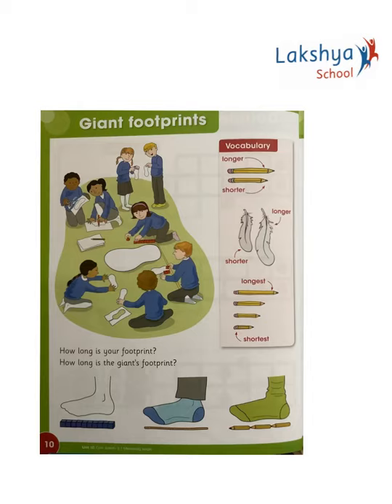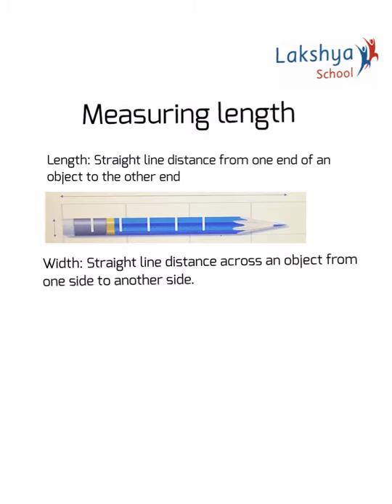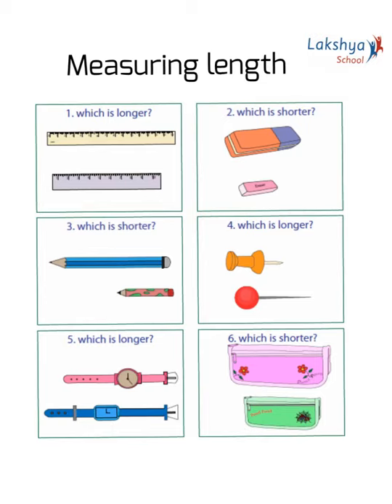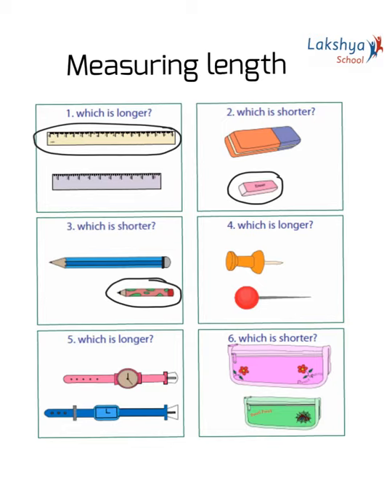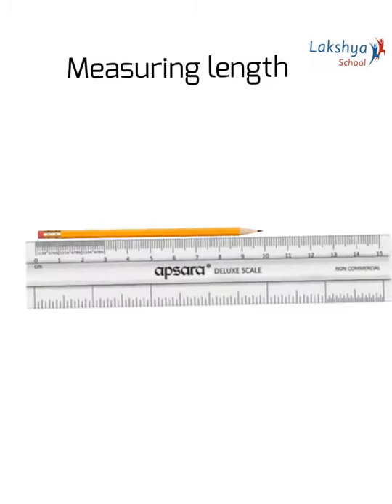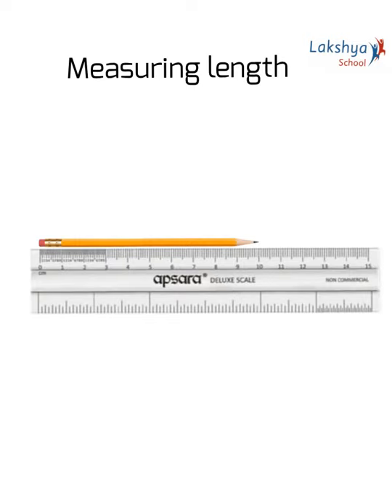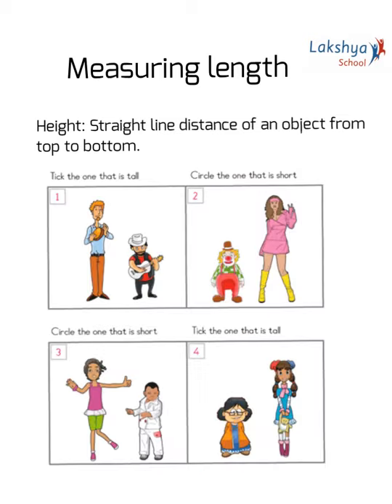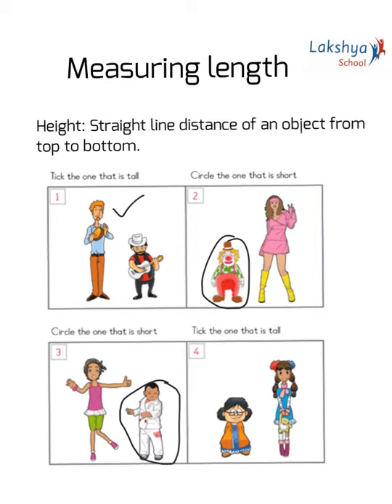Grade1 Measuring length and height